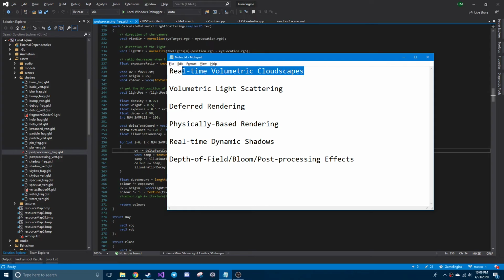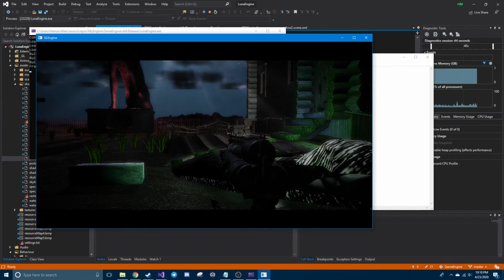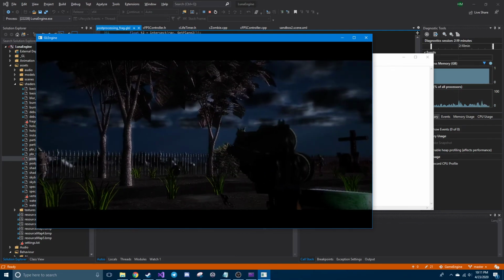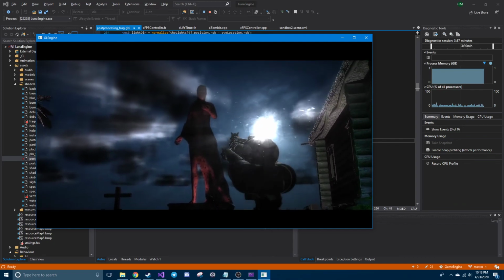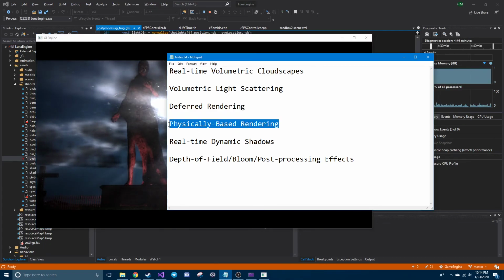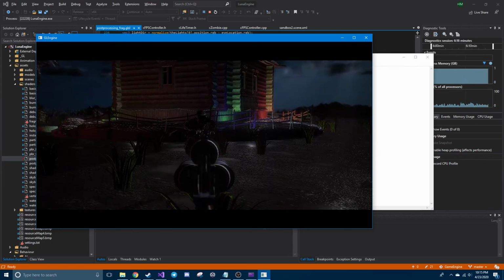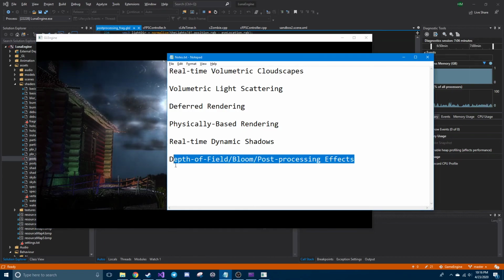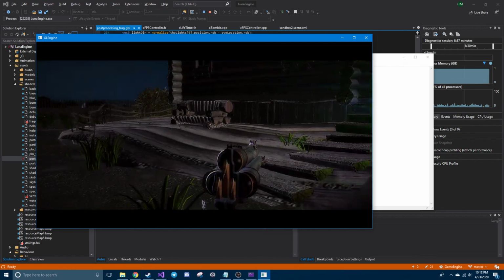Pay Respects Simulator (Technical Overview)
This is a technical explanation of the various graphical techniques used in this tech demo. The demo was created in a custom C++/OpenGL game engine.